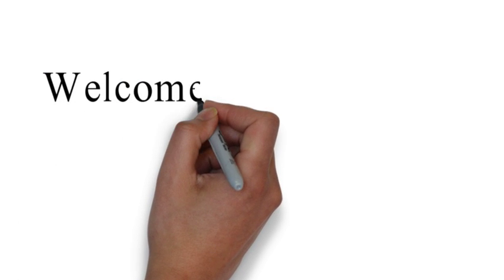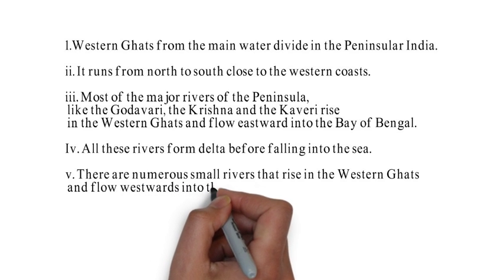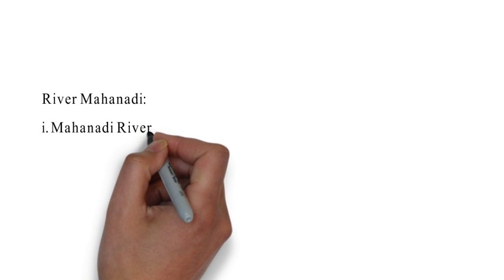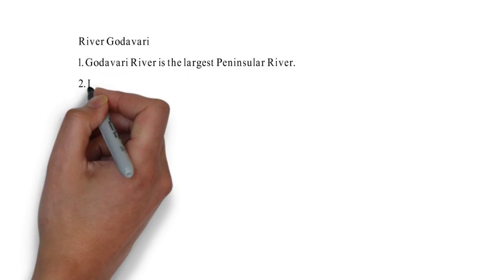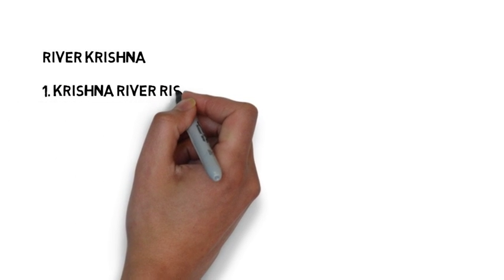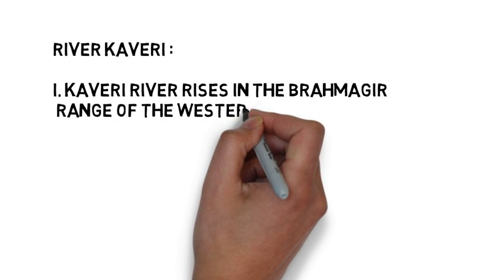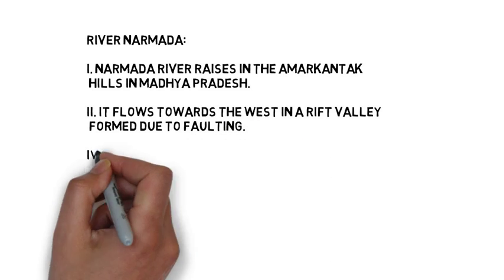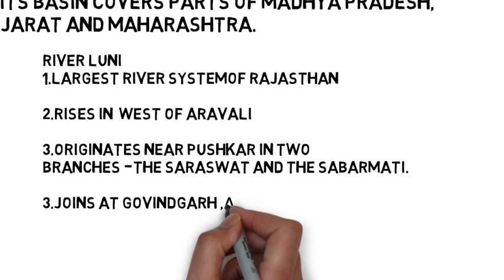Peninsular River System Physical Geography of India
Drainage System Of India , Peninsular River system  explained in a very simple way.